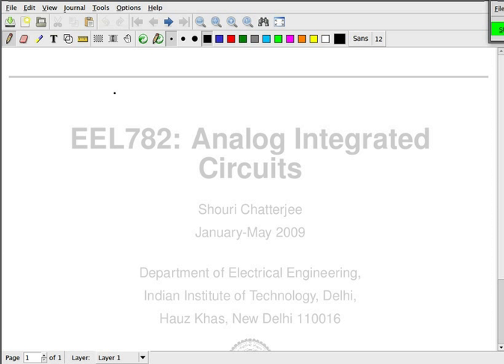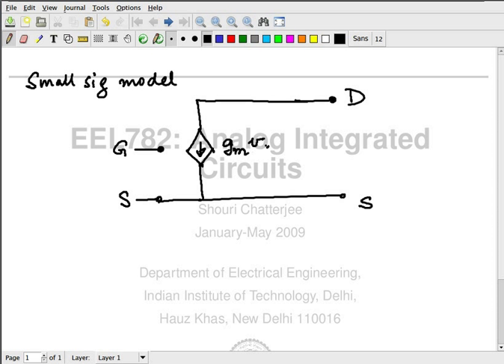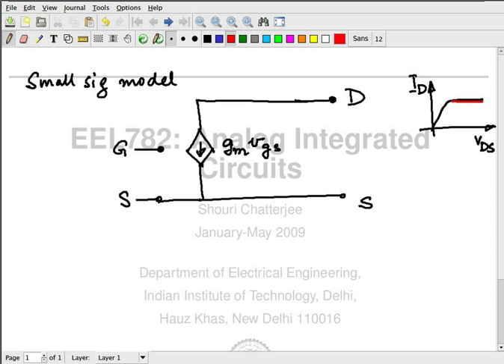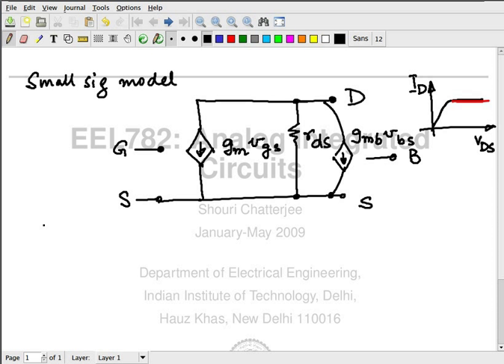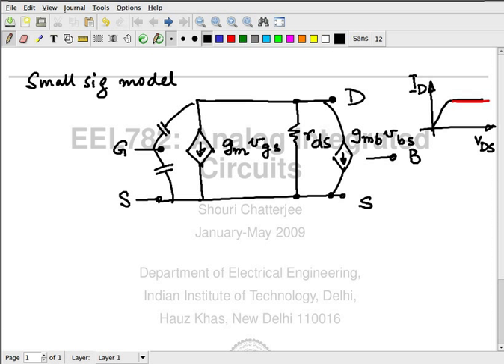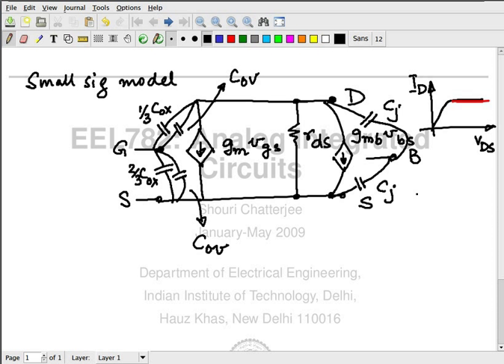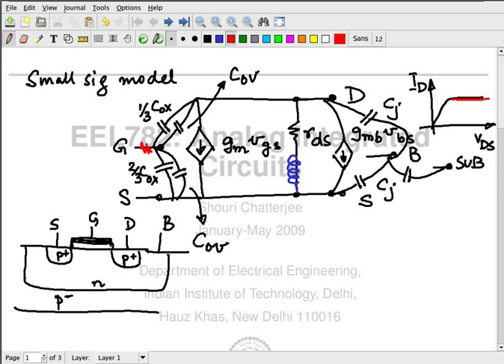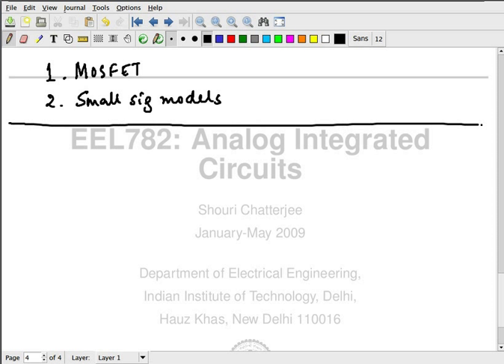Lecture 5 Parasitics ( parasitic resistors, capacitors, diodes and transisors)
Video Lecture Series from IIT Professors (Not Available in NPTEL)

"Analog Integrated Circuits"  by Dr. Shouri Chatterjee sir

Lecture 1, Integrated Circuits
Lecture 2, MOS basics
Lecture 3, A basic small signal model
Lecture 4, Capacitances
Lecture 5, Parasitics
Lecture 6, Balanced circuits
Lecture 7, Input resistance
Lecture 8, Current mirroring
Lecture 9, Biasing current mirrors
Lecture 10, Common source
Lecture11, Common gate
Lecture 12, Common drain
Lecture 13, Common mode
Lecture 14, The virtual ground
Lecture 15, Opamps
Lecture 16, 1-stage or 2-stage opamps
Lecture 17, The Cascode Amplifier
Lecture 18, Folded cascode
Lecture 19, Bode plots
Lecture 20, Phase margin
Lecture 21, Scenarios
Lecture 22, Compensation
Lecture 23, RHP pole
Lecture 24, Design tradeoffs
Lecture 25, Feedback basics
Lecture 26, Common mode feedback (1)
Lecture 27, Common mode feedback (2)
Lecture 28, Noise (1)
Lecture 29, Noise in RC circuits
Lecture 30, Consequences of noise
Lecture 31, Noise in an amplifier
Lecture 32, Other forms of noise
Lecture 33, Comparators (1)
Lecture 34, Latches
Lecture 35, Comparator - final design
Lecture 36, References
Lecture 37, Bandgap voltage reference
Lecture 38, General discussions related opamp simulation
Lecture 39, Switched-cap for better time constants